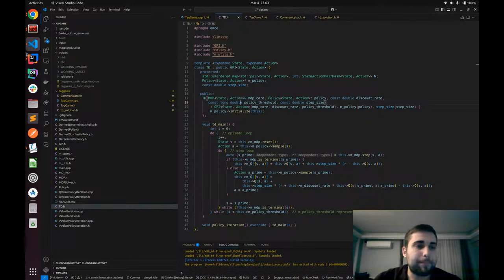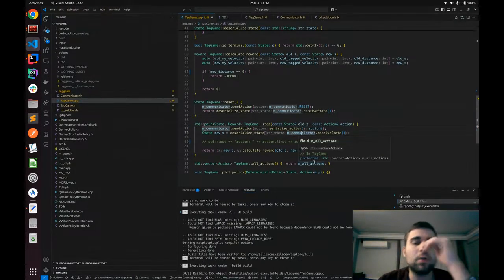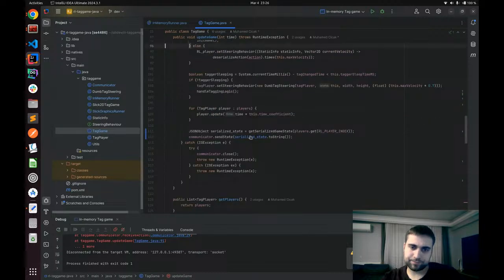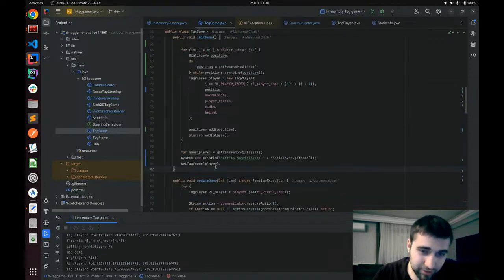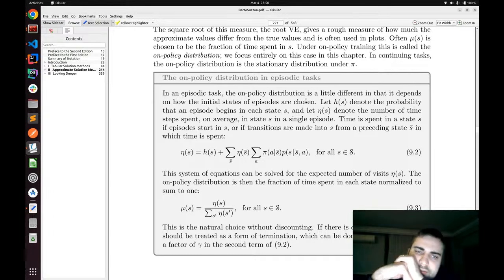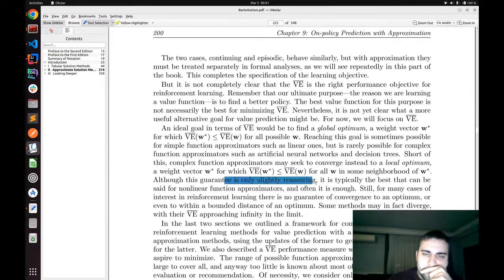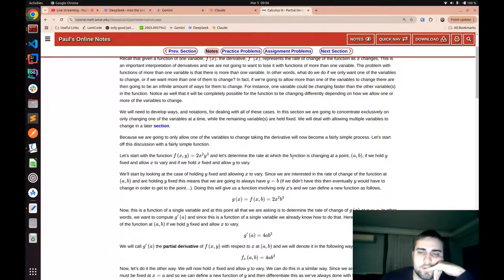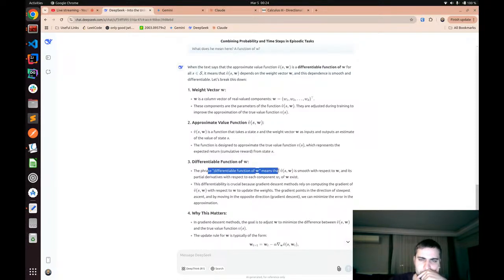Reinforcement Learning from scratch in C++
Learning reinforcement learning by coding it from scratch in C++ (no libraries, I like to actually learn things).